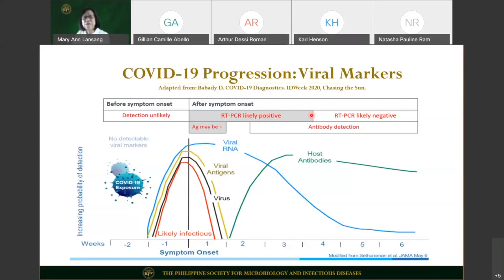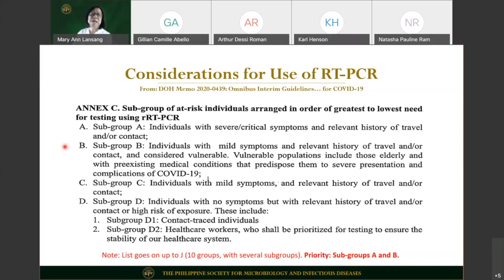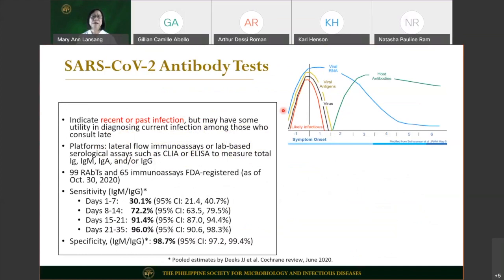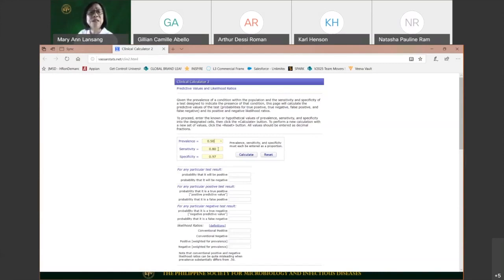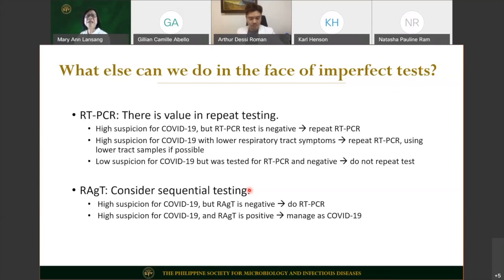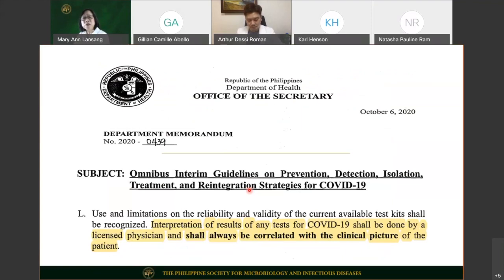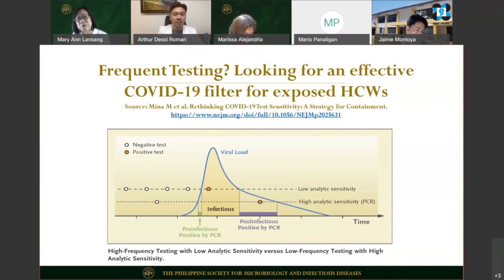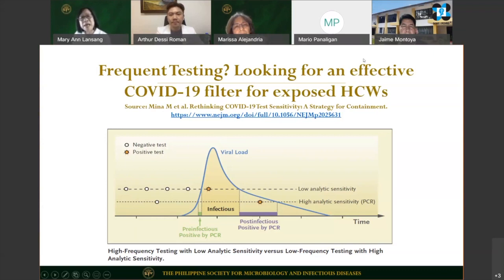COVID-19 Diagnostic Tests: Optimizing Use, reducing Pitfalls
PSMID Webinar series discussing COVID-19 diagnostics in accordance with the guidelines recommendation by PSMID